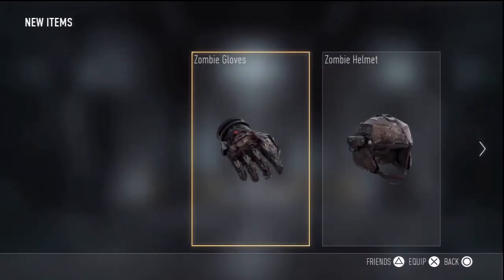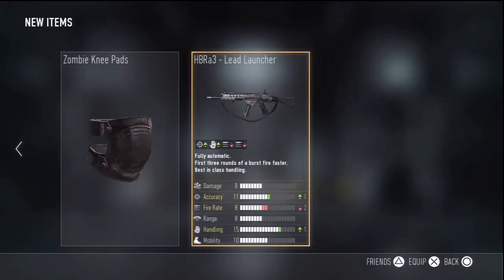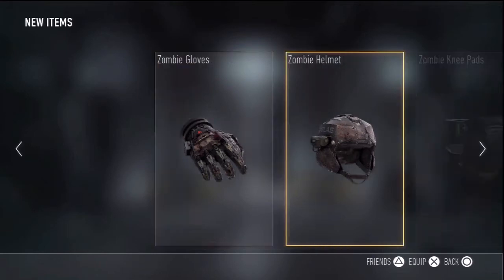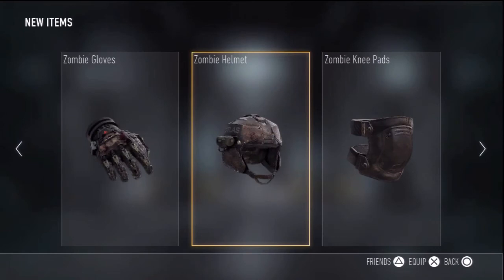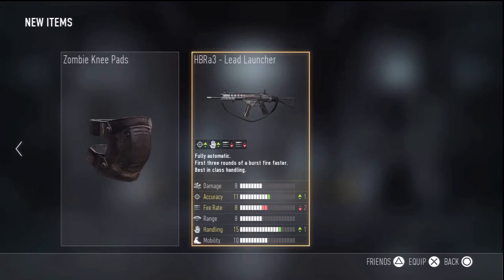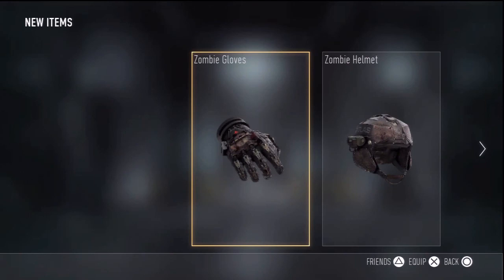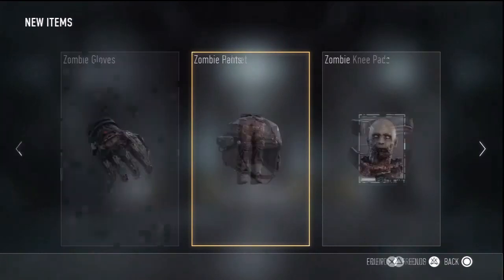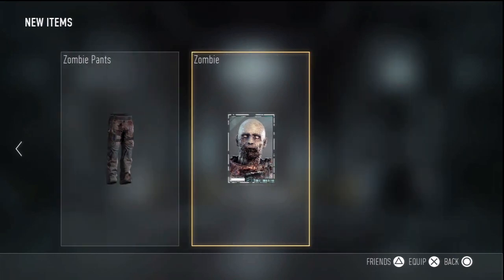Adv. Warfare: ZOMBIE GEAR in Advanced Warfare! | Exo Survival Supply Drops!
Just wanted to show you guys some of the zombie gear you can unlock for multiplayer in Advanced Warfare! :)